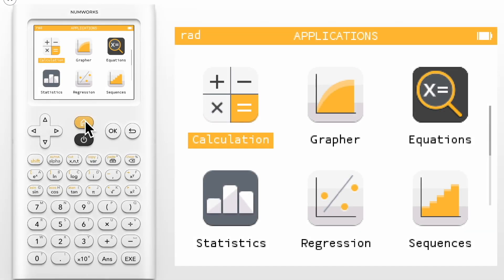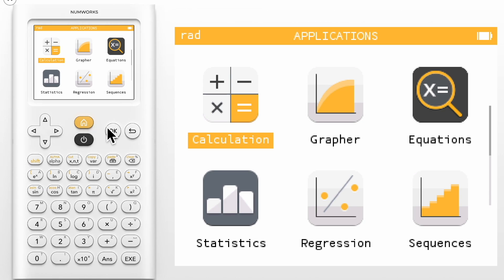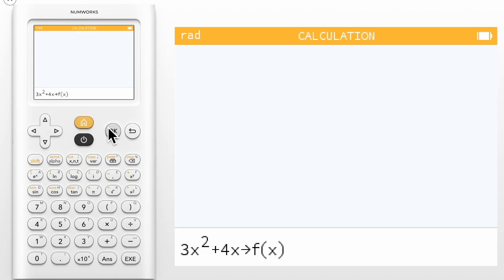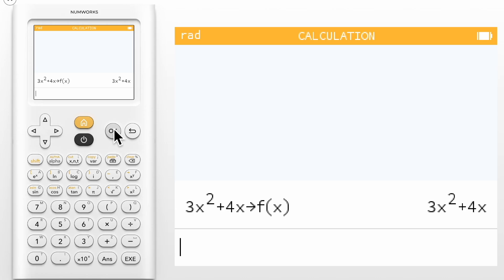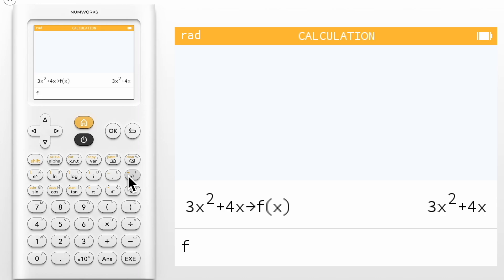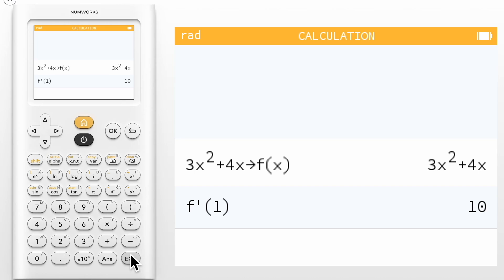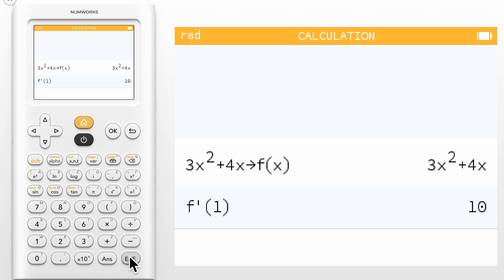How do I use prime notation to calculate a derivative?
Learn how to use prime notation to compute derivatives of predefined functions.